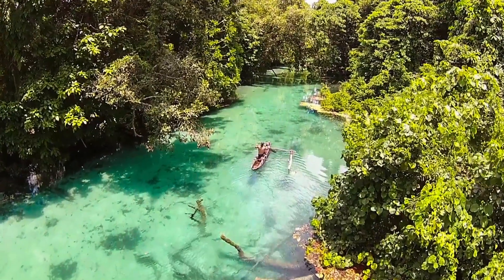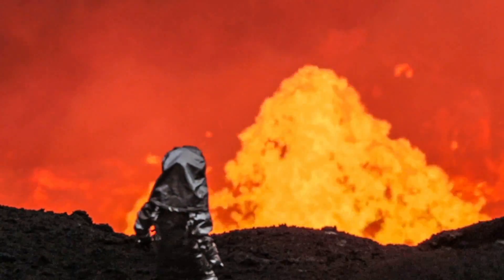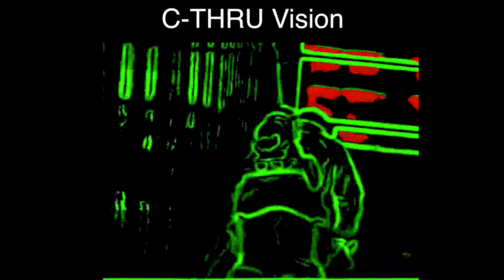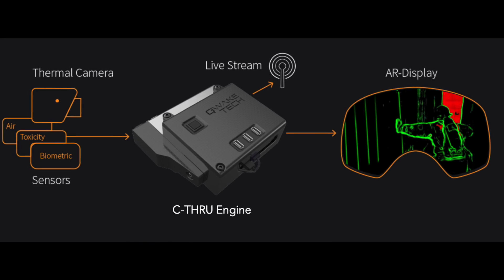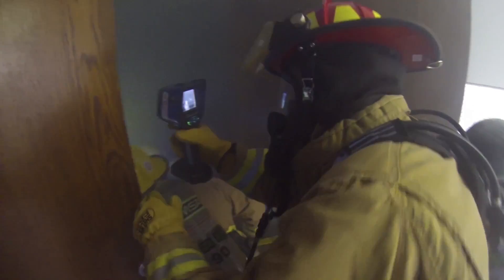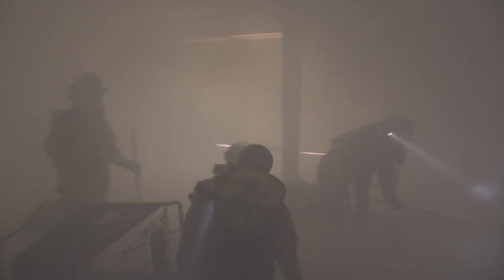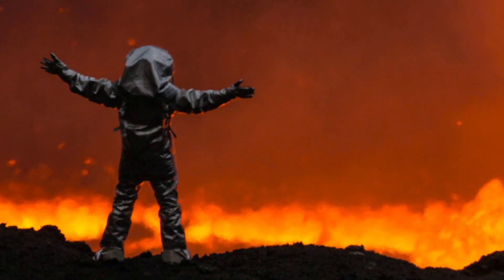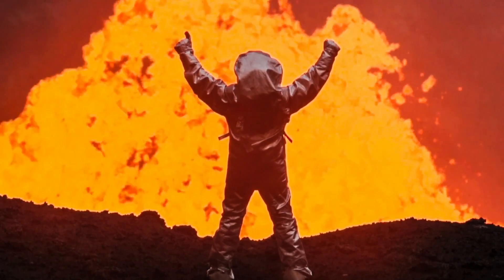Volcano Diver Uses AR to See Through Smoke and Fire | Singularity Hub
Sam Cossman is an Explorer and Entrepreneur who has ventured into some of the world's most extreme places.   He was inspired by his sojourn into a fiery volcano to co-create exponential technologies that could aid in disaster relief.  He and his co-founders, Dr. John Long, Omer Haciomeroglu and Bahar Wadia  developed Qwake Tech, the C-THRU /Augmented Reality system to help firefighters get in and out of the fire 5 x faster.  C-THRU provides real time navigation through a transparent AR display placed directly within the firefighter's line of sight.

Qwake Tech was founded on the belief that innovation has the potential to be a force for good.  By providing firefighters with the ability to see through zero visibility conditions, the company seeks to re-define the future of fire and rescue through computer vision and augmented reality.